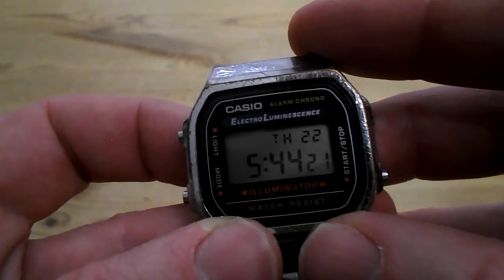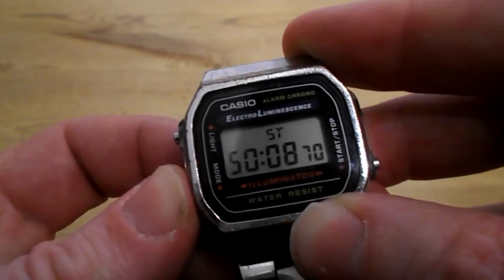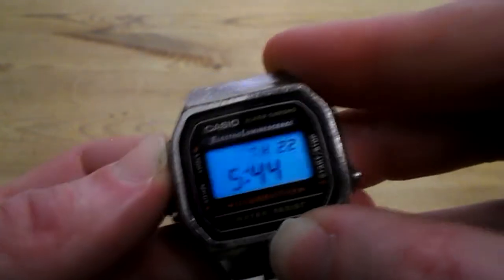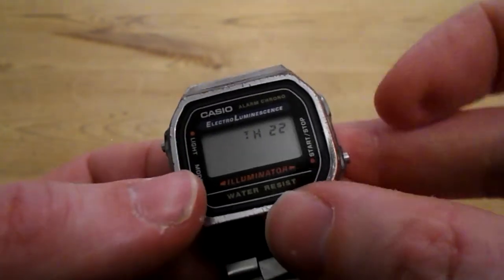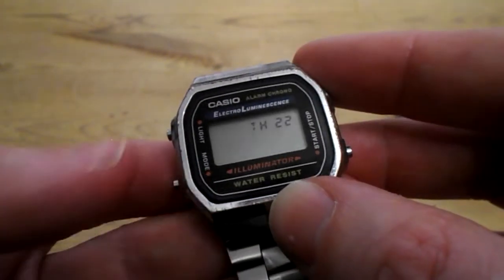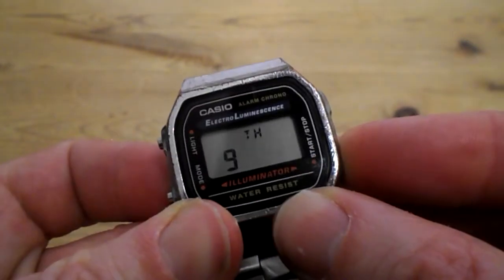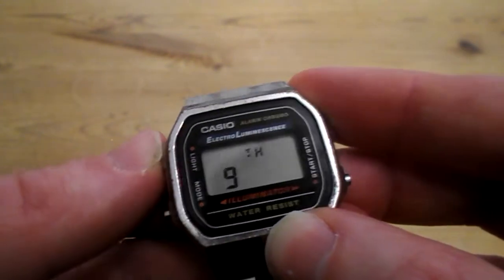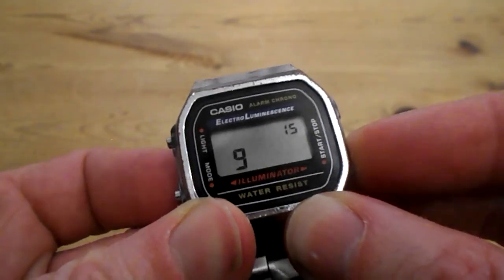Casio A168 W Set Date and Day of the Week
How do you set the date on a Casio A168? A168WA. How do you set the day of the week on a Casio A168?